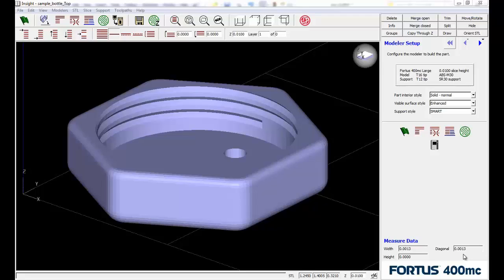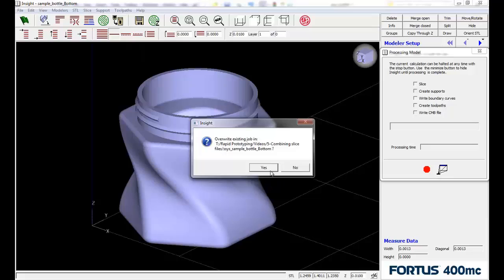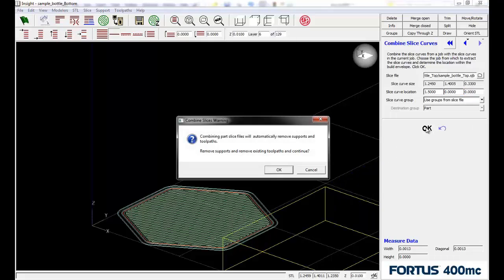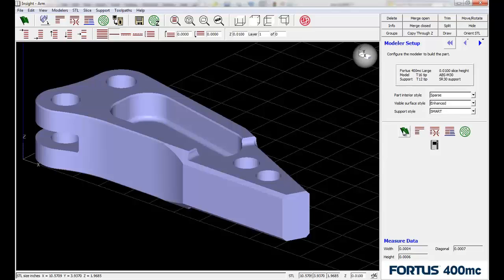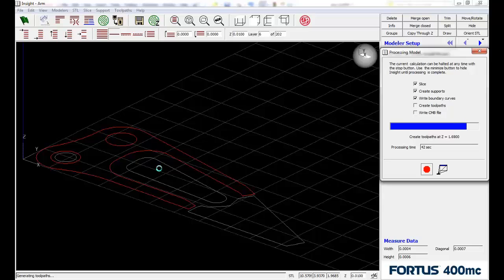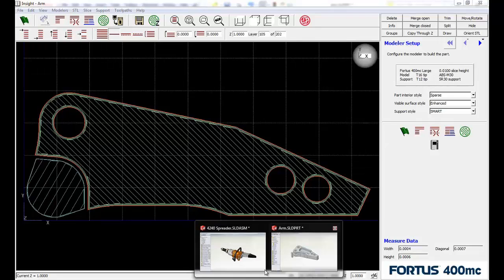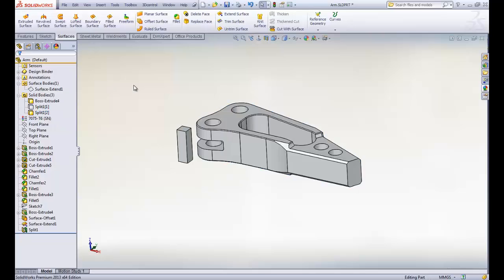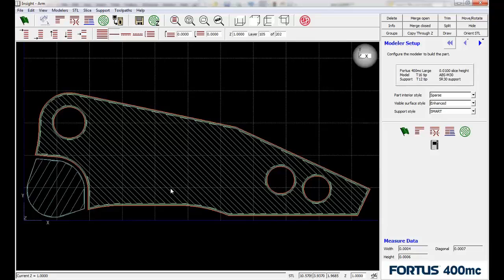Stratasys Insight - Combining Slice Files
Learn the steps to combine slice geometry from two or more different files and gives two examples of when you might want to use this tool.